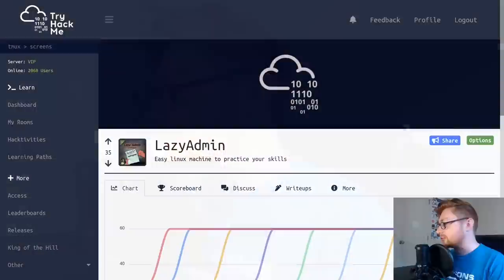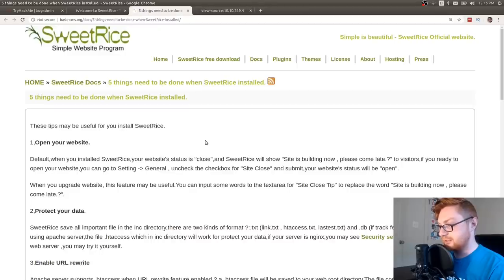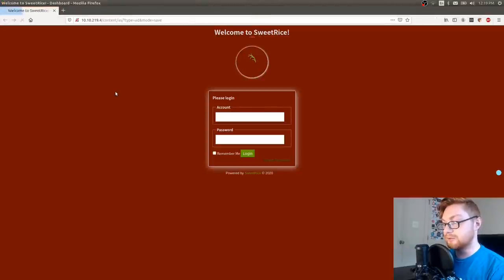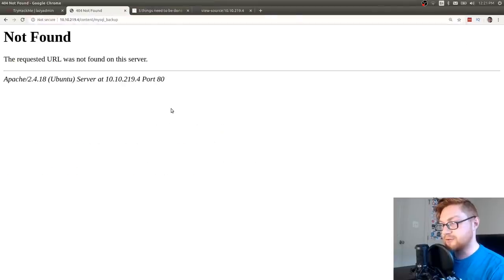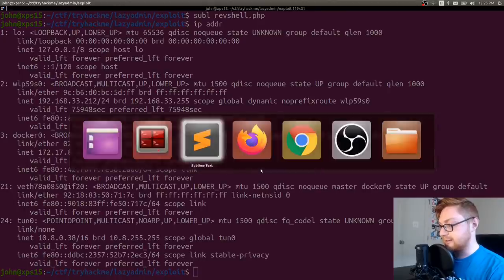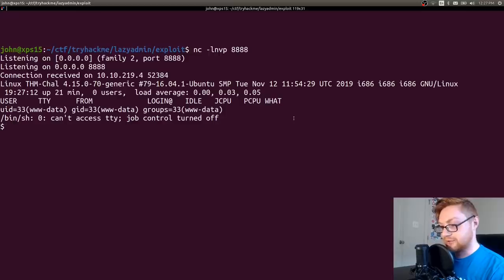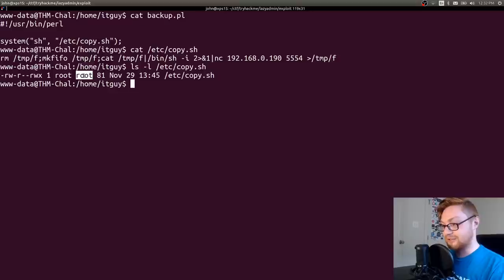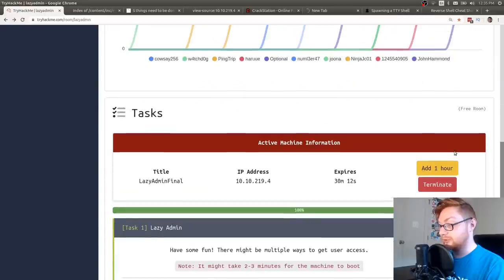TryHackMe! SweetRice Exploit & Stabilizing Shells